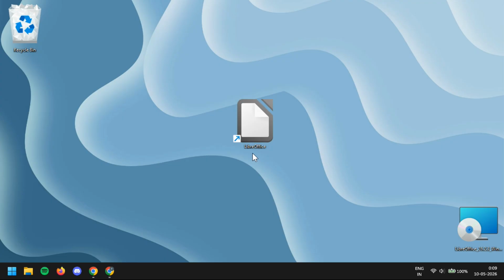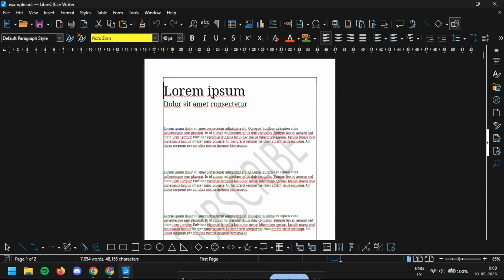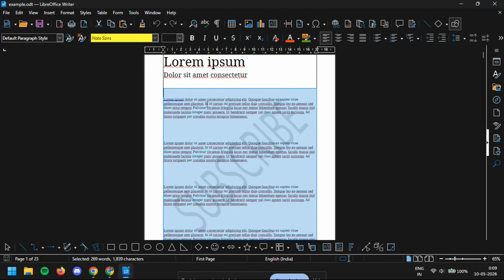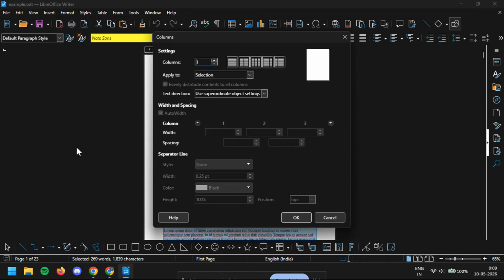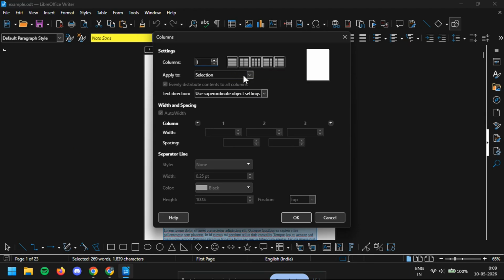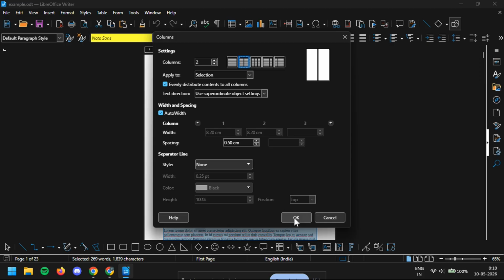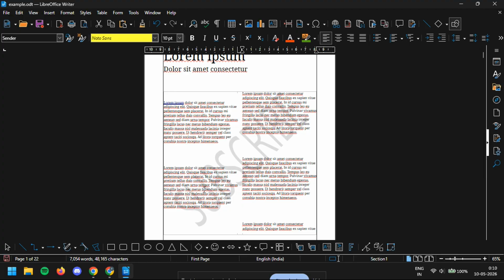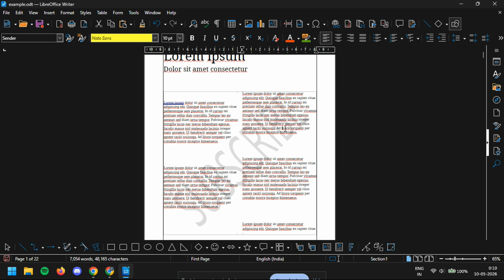How To Add Columns In LibreOffice Writer (Easy Step By Step Guide)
Learn how to add columns in LibreOffice Writer quickly and easily. This guide shows you how to format your document with columns for a cleaner, more professional layout.

🕚Timestamps:
0:00 Introduction
0:20 Open LibreOffice Writer
0:42 Select Text For Columns
1:02 Open The Format Menu
1:15 Click Columns
1:30 Choose The Number Of Columns
1:48 Apply And Review The Layout
2:05 Final Tips And Outro

✍️What You'll Learn In This Video:
• How To Add Columns In LibreOffice Writer
• How To Format Text Into Multiple Columns
• How To Apply Columns To A Selected Section
• How To Change Column Layout Settings
• How To Create A More Professional Document Design

💡Pro Tips:
• Select only the text you want formatted if you do not want columns across the entire page.
• Use two columns for a clean newsletter or article layout.
• Revisit the Columns menu anytime if you want to adjust the design.
• Great for reports, flyers, school projects, and handouts.